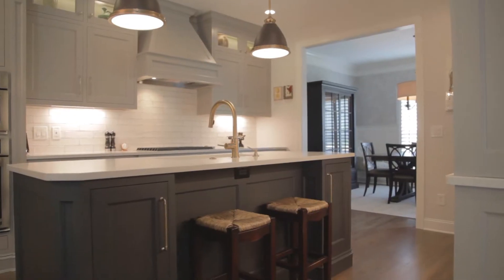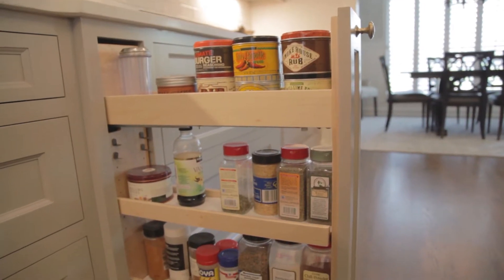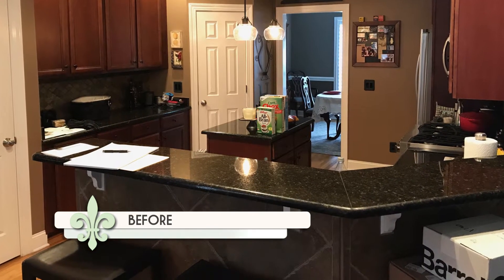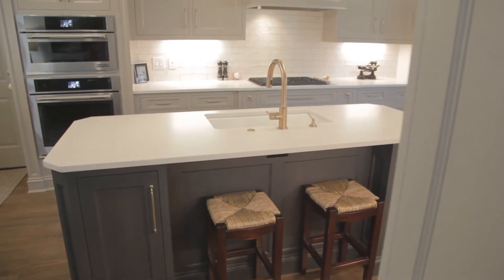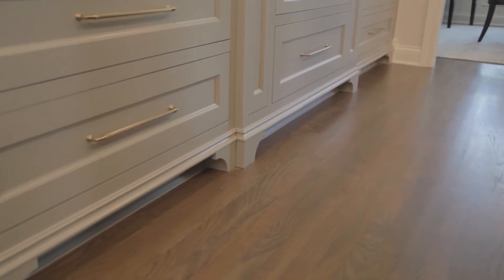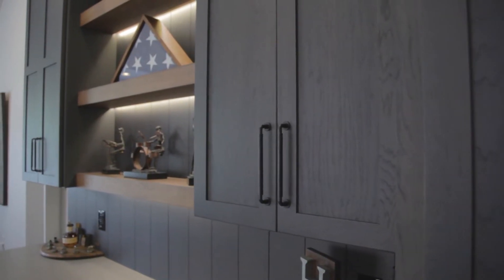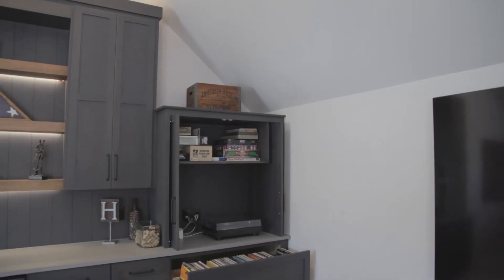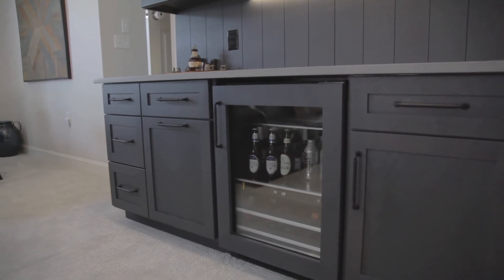My Southern Home with Kimberly Greenwell Nashville S1E1 Kevin Barber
Learn how Barber Cabinet Company took a closed off dark kitchen and transformed into an open, bright kitchen with perfect flow. “My Southern Home with Kimberly Greenwell” Nashville!